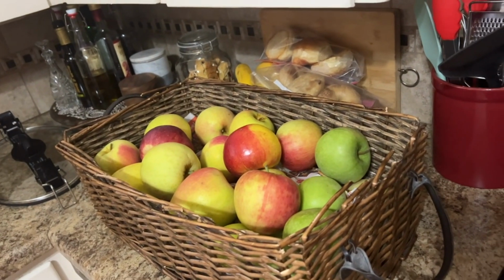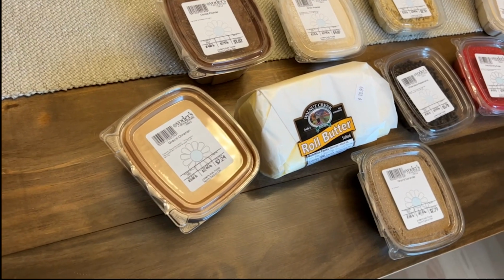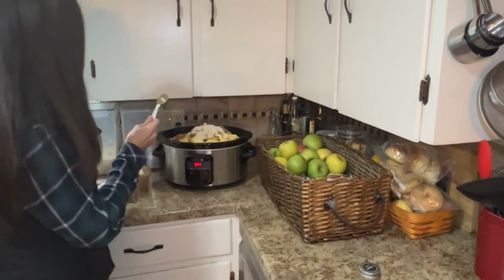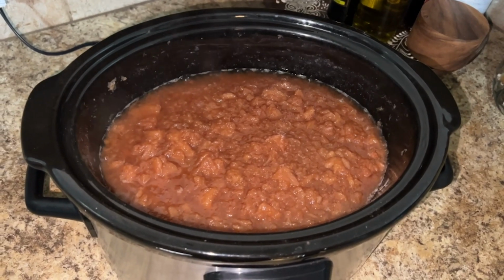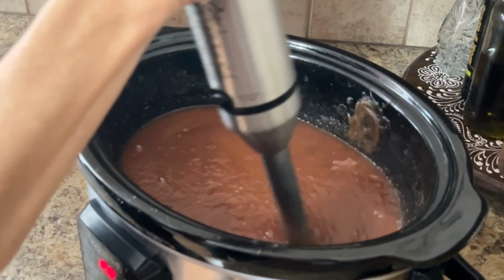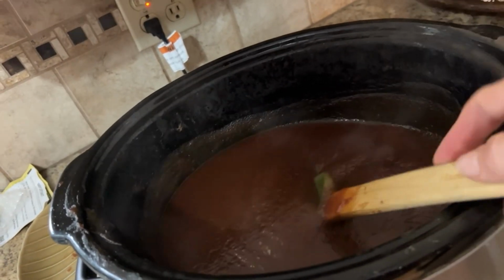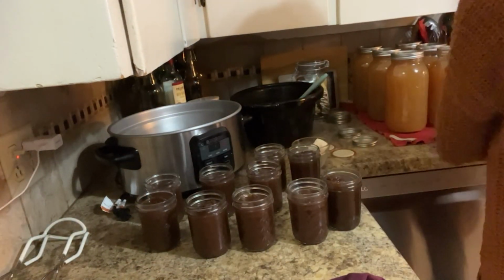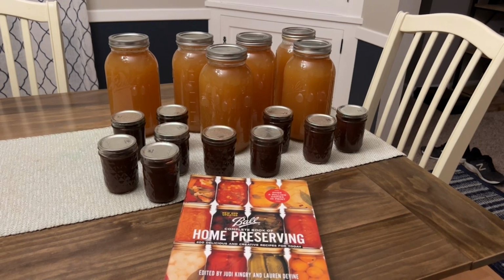Preserving Apple Butter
This is the first of many items we made with the beautiful apples we picked in central Ohio.  It is such a simple and delicious recipe to try if you are new to canning.  Just a few ingredients and a crock pot or slow cooker is all you need.